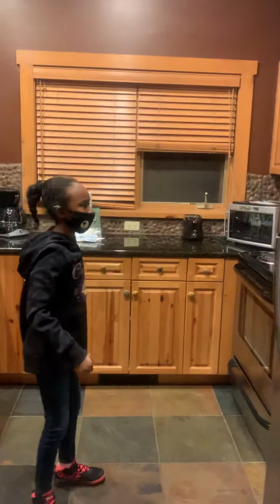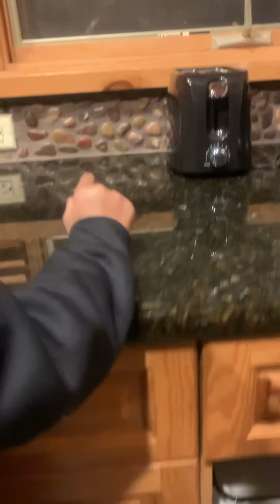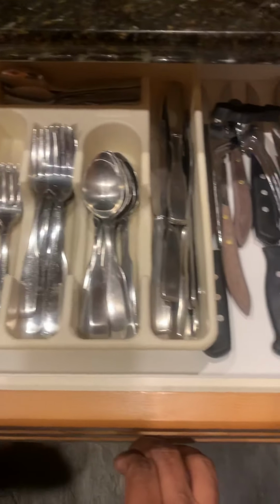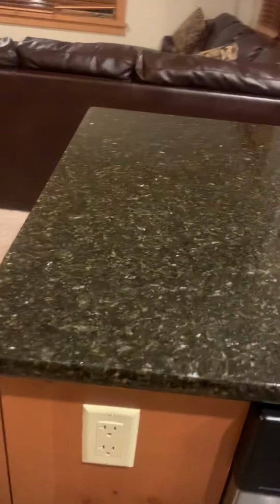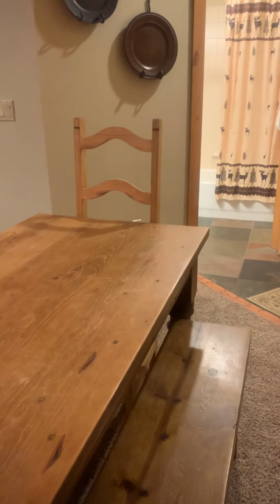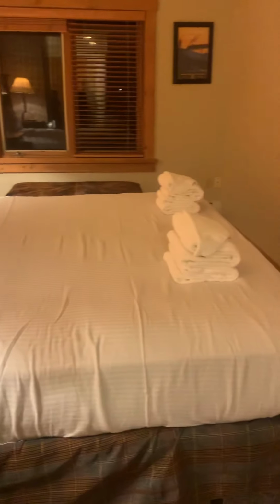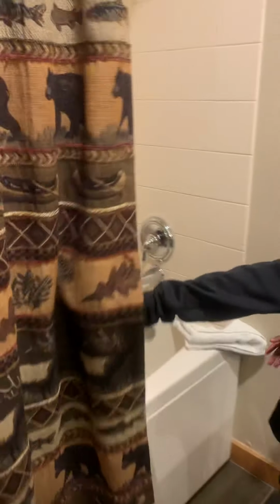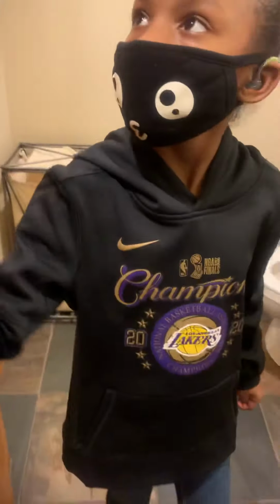Expedition Station Room 8568 Tour at Keystone Resort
Thanksgiving Vacation 2020 in Colorado